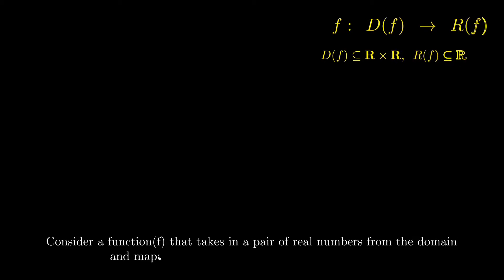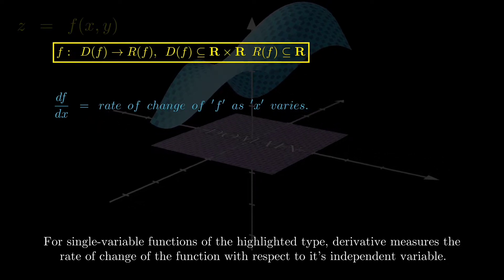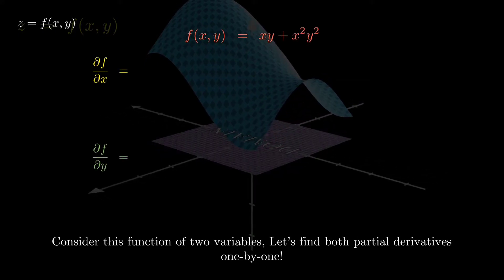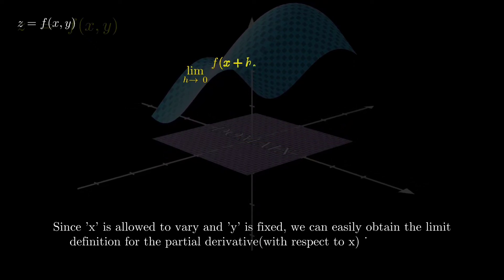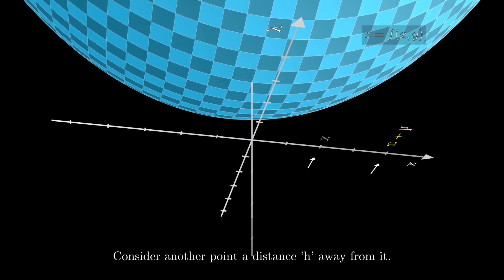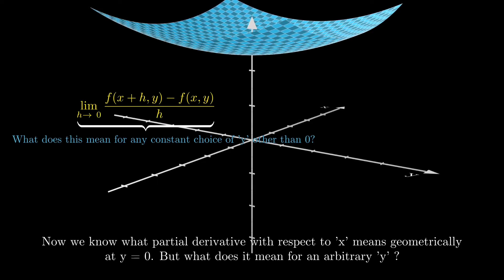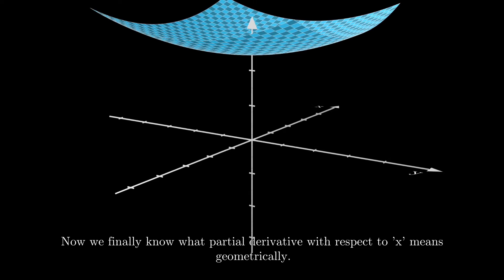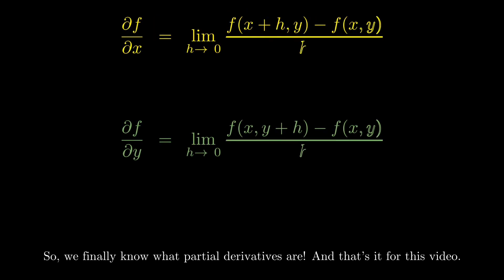What are Partial derivatives?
This video provides an introduction to partial derivatives using visuals created in 3b1b's animation engine called Manim.

I hope you like this video. There are some minor mistakes that anyone can easily point out, but still I have corrected them in the comments section.

                       Clouds
                       The two seasons
                       Alone with my thoughts